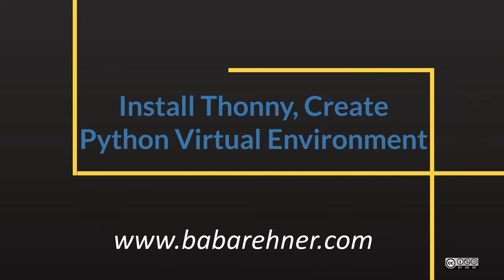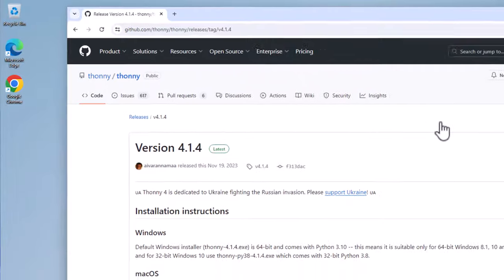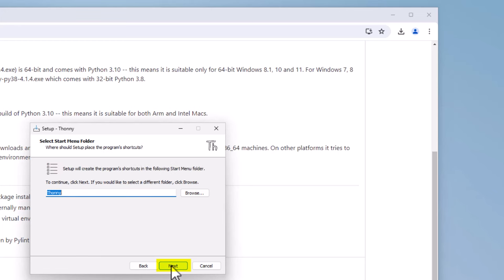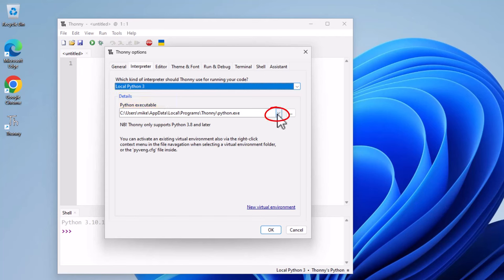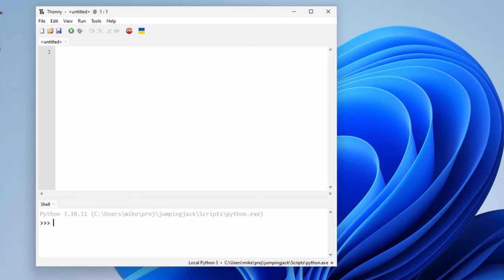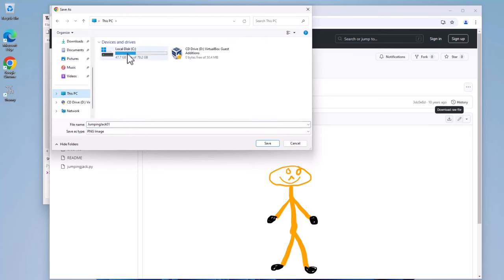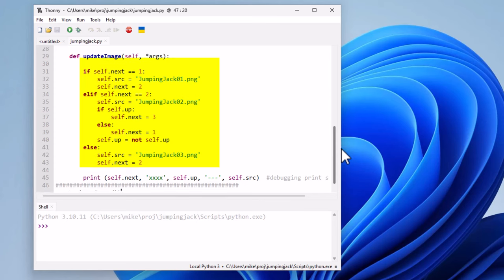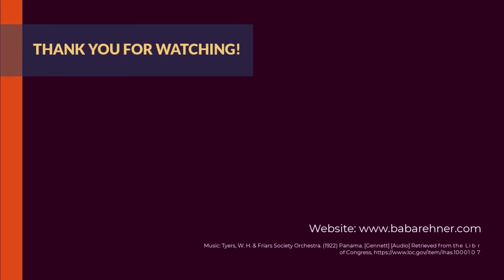Install Thonny 4.14 in Windows, Create Python Virtual Environment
Thonny is a Python IDE (Integrated Development Environment) designed to be used by beginning Python learners. This video starts by demonstrating how to install Thonny into Windows 11. Then a Python virtual environment is created in Thonny. Kivy packages are then installed in the Python virtual environment. Also a short jumping jack program using Python and Kivy is downloaded from the babarehner github page. Because Kivy requires OpenGL 2.0 a it is quickly demonstrated how to reconfigure a VirtualBox virtual machine to run OpenGL 2.0. Finally the short jumping jack program is verified running using the Kivy packages.

How To Set Up A Virtual Environment In Thonny IDE- Easy Setup

00:00 Introduction
01:26 Install Thonny IDE
04:21 Create  Python Virtual Environment
06:49 Install Kivy Packages in Virtual Environment
11:09 Verify Kivy Packages Work inside Virtual Environment